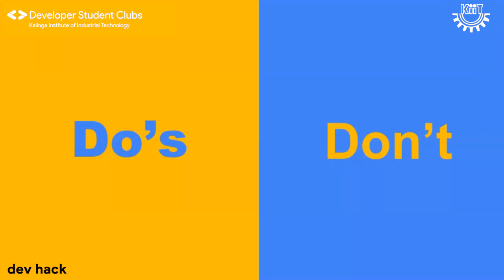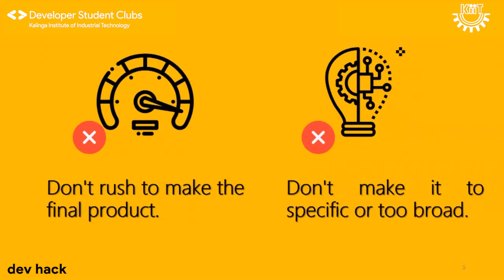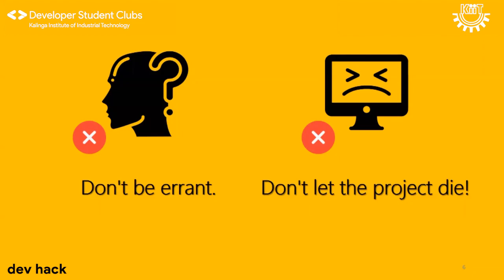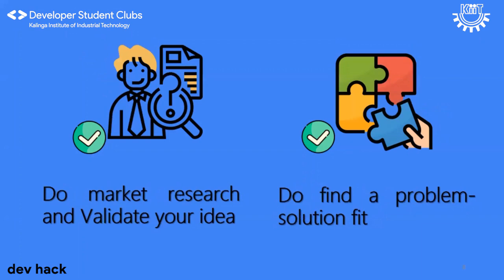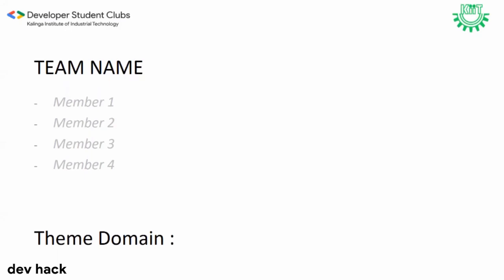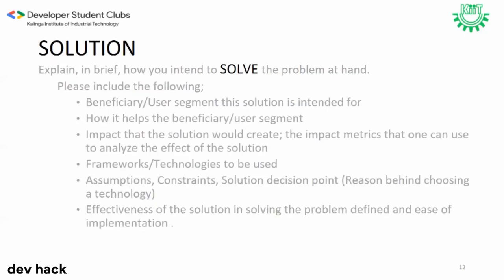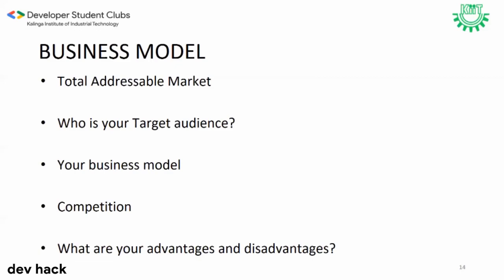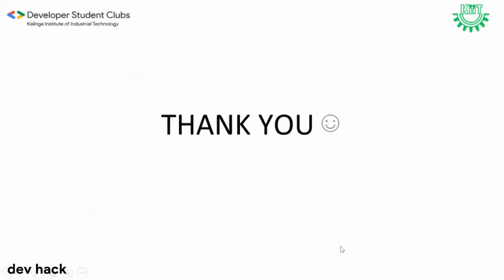Dos and Don'ts in HACKATHONS | Dev Hack | DSC KIIT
In this video, we will talk about the various Dos and Don’ts of participating in hackathons and what you need to do to ace DevHack! We will also be discussing the rules you need to follow for your project to be considered for
judging correctly.

For any doubts regarding the Dos and Don’ts of hackathons, Devhack and Git and GitHub you can reach out to our members